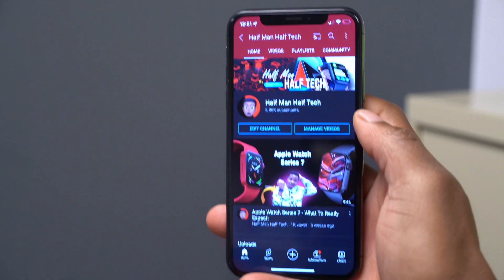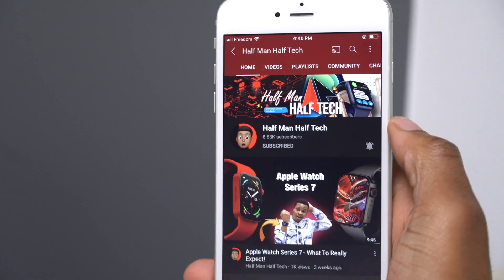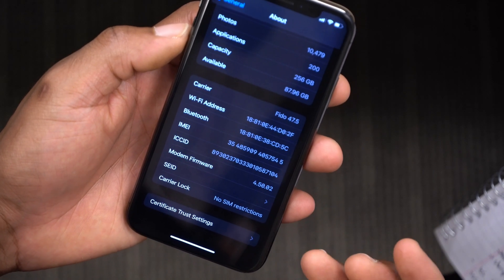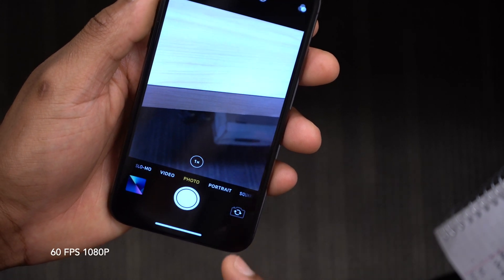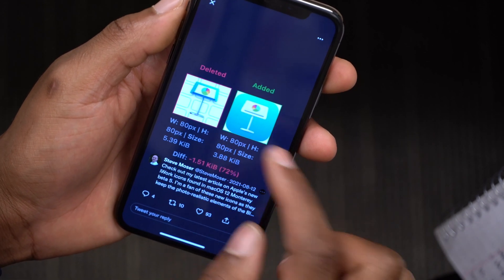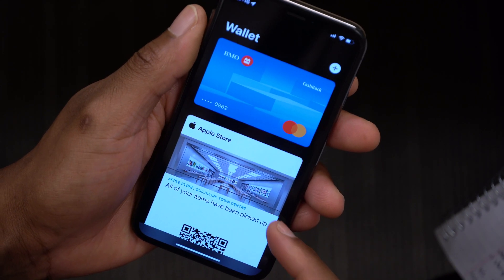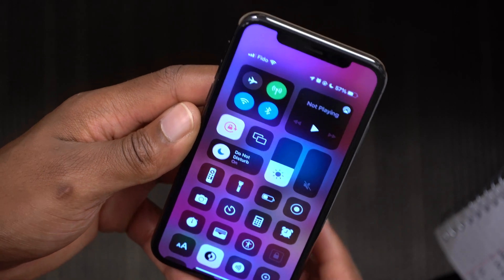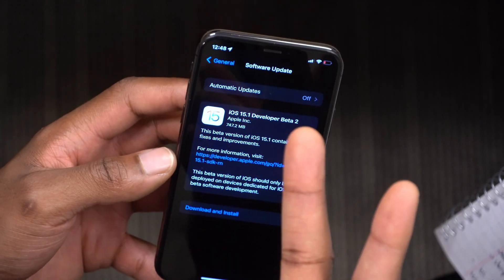iOS 15.1 Beta 2 Update (Everything New in 8 Min) All New Features and Changes.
iOS 15.1 Beta 2 Update (Everything New in 7 Min) All New Features and Changes.

Apple issued beta 2 developer betas for iOS 15.1, iPadOS 15.1, tvOS 15.1, watchOS 8.1

** Time stamps **
0:00 - introduction
0:18 - update size
0:33 - other updates released today
1:06 - software changes
1:50 - new features and changes
4:30 - future upcoming features
5:39 - bugs and issues
6:33 - iOS 15.1 beta 3 release date
6:54 - iOS 15.0.1 release date
7:30 - conclusion and thanks